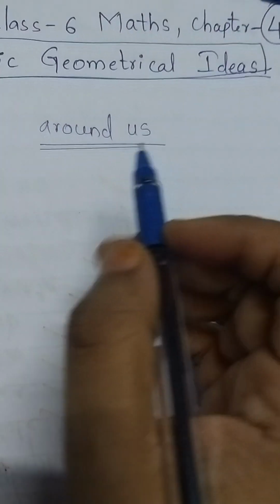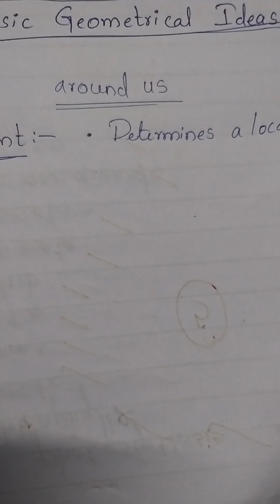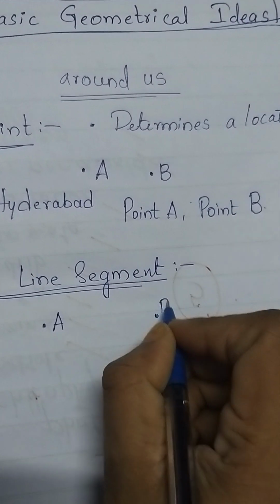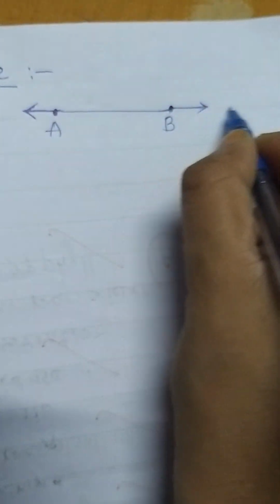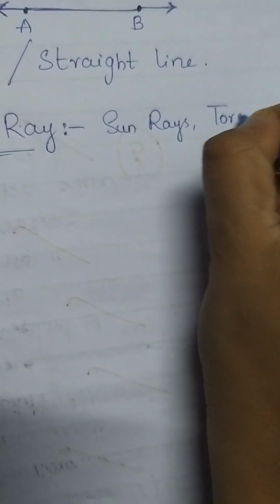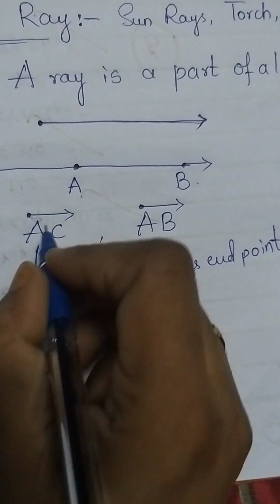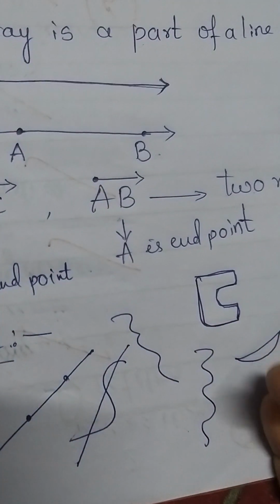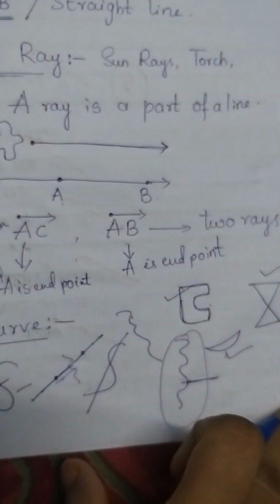Class 6 Maths ||Chapter 4 Geometric Ideas Part 1||Basic Geometric ideas,shapes||examples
Class 6 Maths ||Chapter 4 Geometric Ideas||Basic Geometric ideas,shapes||examples